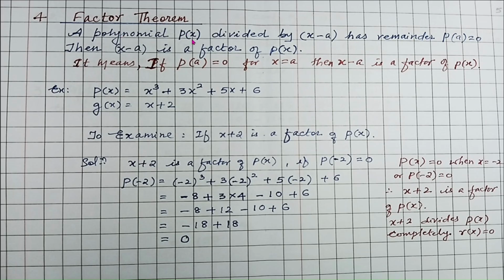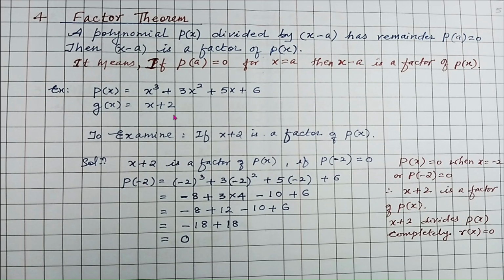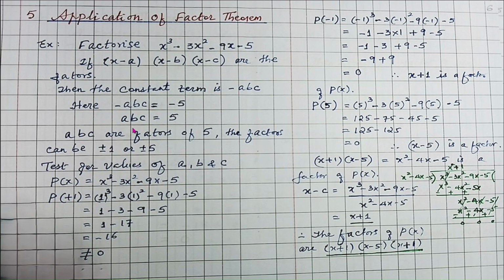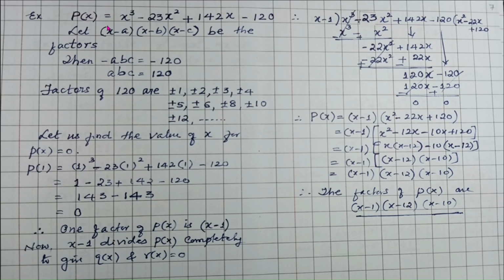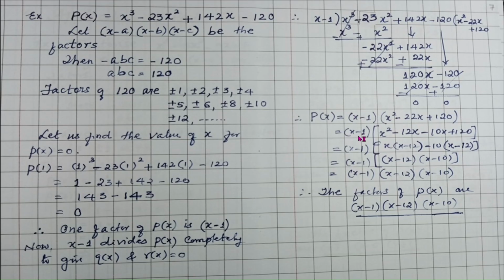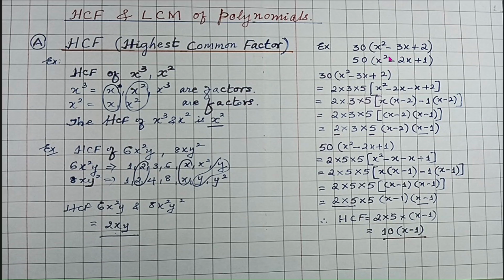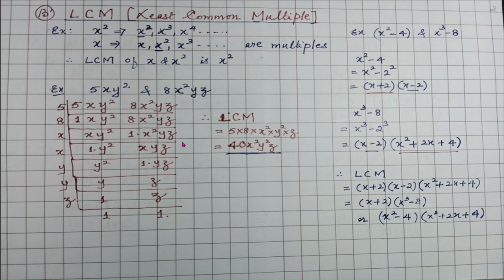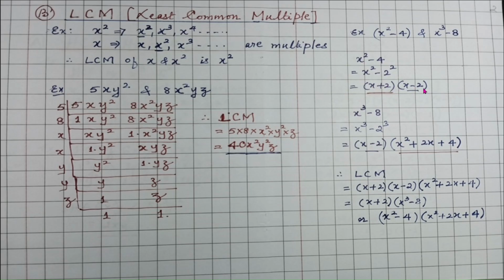Polynomials, IX NCERT, 2025-26 Text Book Of Mathematics, State Boards, Factorization, Part 07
The video provides the basics of factorization.
Factor Theorem and application of factor theorem to find factors of polynomials is discussed and explained.
How to find LCM and HCF of polynomials is discussed.
Application of factorization is discussed.
The videos on polynomials in 7 parts provide the complete foundation of polynomials for all to learn.
Also, propagate the channel to all 9 grade students of CBSE and state boards.
The topic is very useful for understanding the polynomials for entrance and competitive exams.